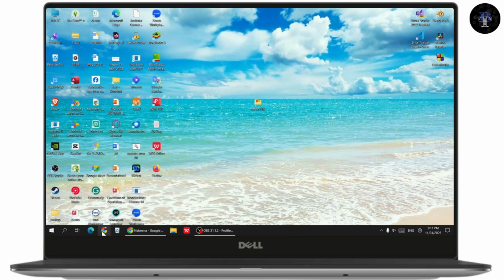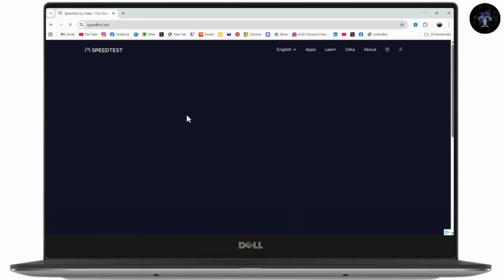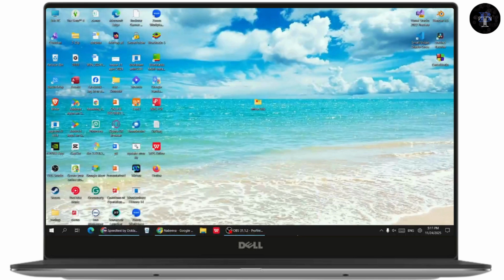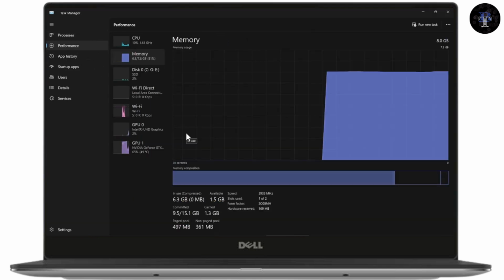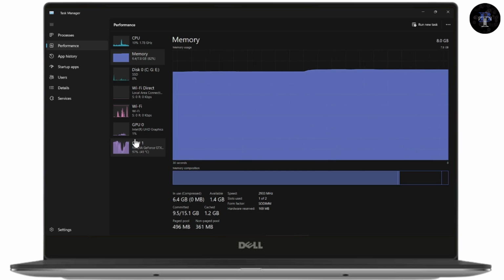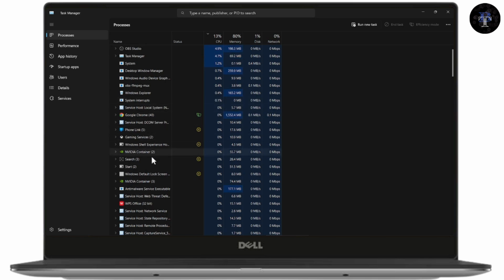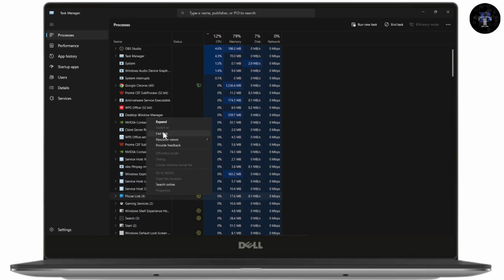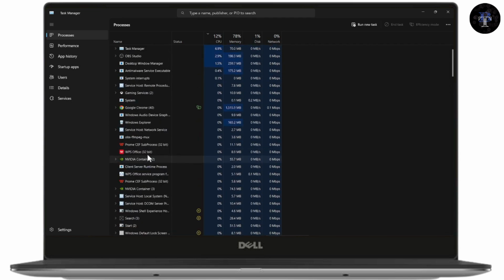Ubisoft Download Slow - Fix Speed Issue 2025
Ubisoft Download Slow

In this video, Ubisoft Download Slow, you learn how to fix Ubisoft Connect slow download by checking your real internet speed and shutting down apps that are secretly using your bandwidth. By running a quick test on speedtest.net and inspecting the task manager and resource monitor, you can find which programs are slowing Ubisoft downloads and close them so more speed goes to your games. Fixing Ubisoft download slow is important because big titles, patches, and updates finish much faster when nothing else is hogging the network. Once you fix Ubisoft download slow, you can spend more time playing instead of waiting on stuck progress bars and interrupted installs, especially during large seasonal updates or new game releases.

00:00 Introduction
00:10 Ubisoft Download Slow

increase ubisoft download speed, troubleshoot ubisoft slow downloads, ubisoft connect download issues, improve download speed on ubisoft connect, ubisoft game slow download fix